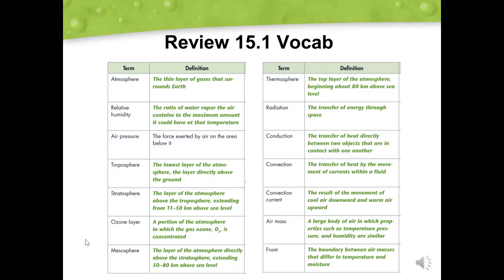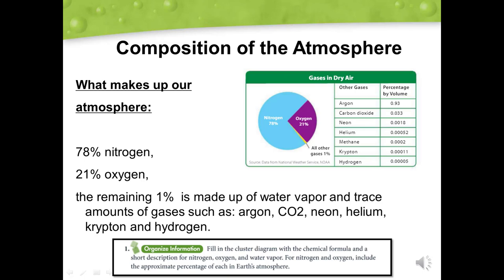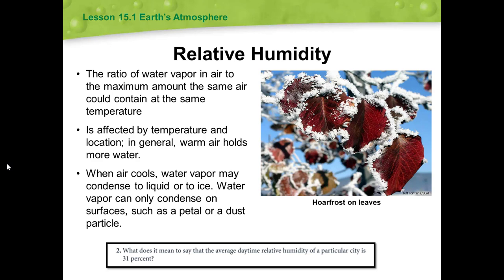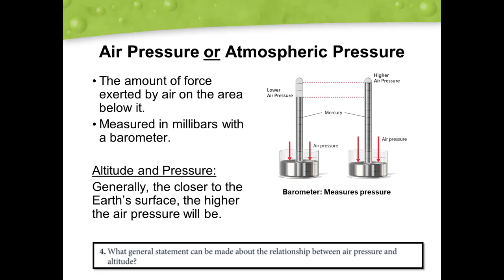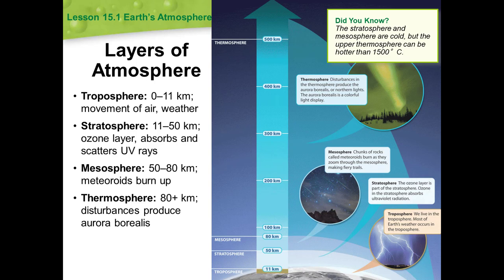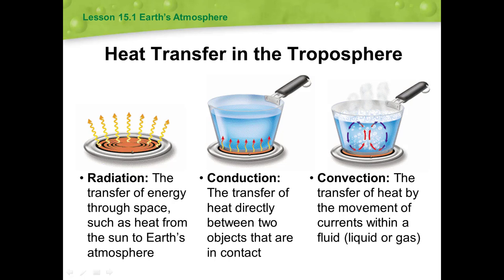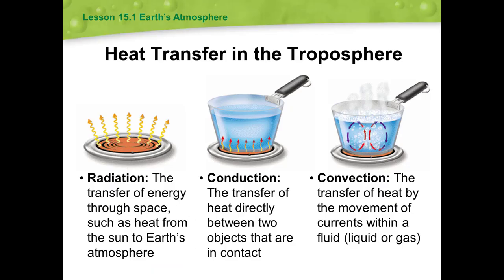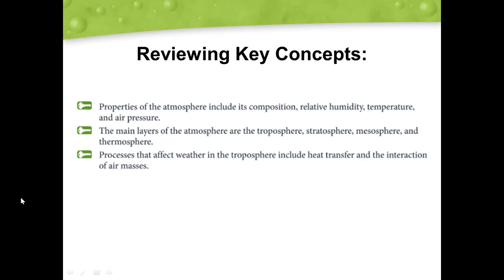ES_Lecture 15.1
While watching, follow along in your workbook section 15.1 and answer #1-10.